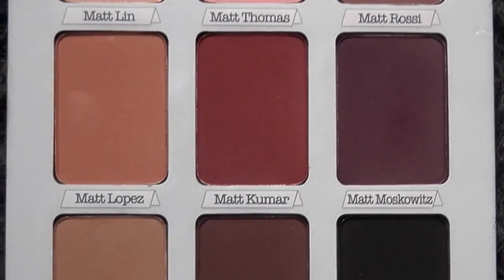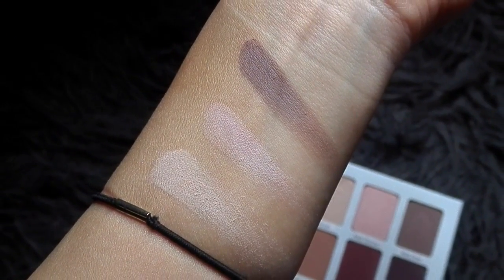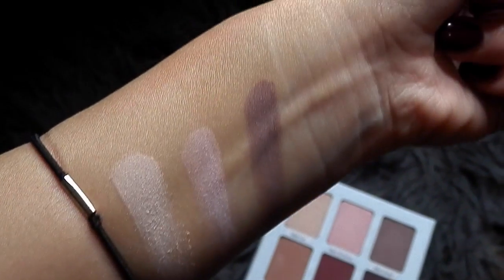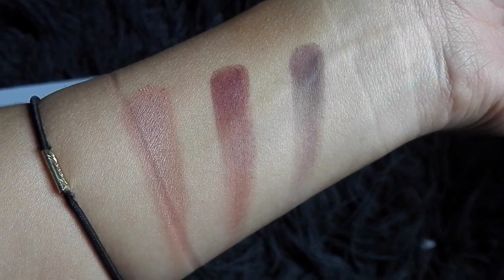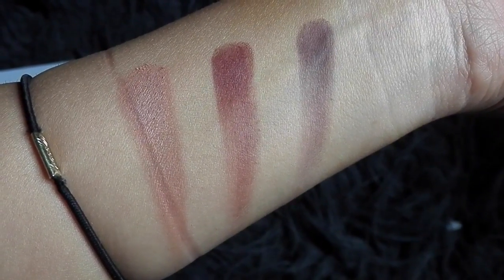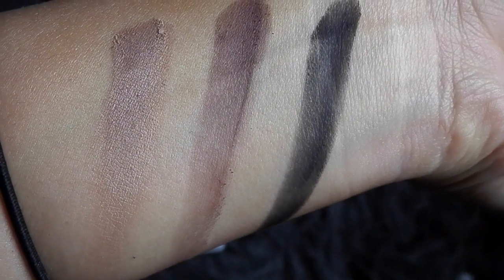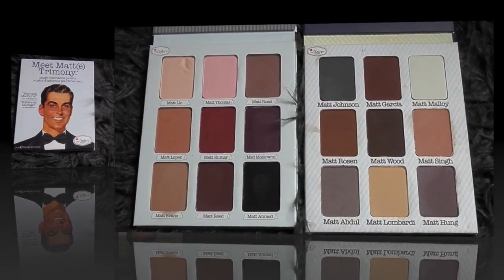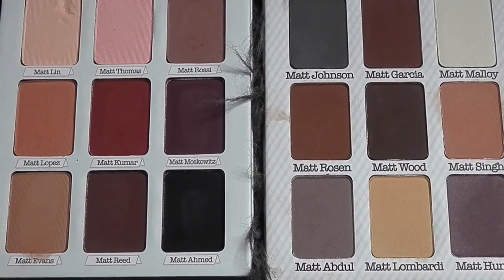THE BALM Meet matt(e) trimony palette swatches!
BEAUTY INSTAGRAM- _cibeauty

hi everybody my name is christina! I'm obsessed with beauty,makeup and fashion and i love being able to share that on this channel with others with the same passion! thank you so much for checking out my channel! xoxo